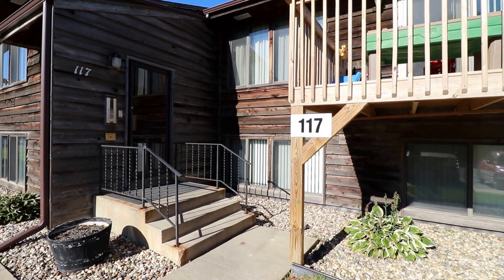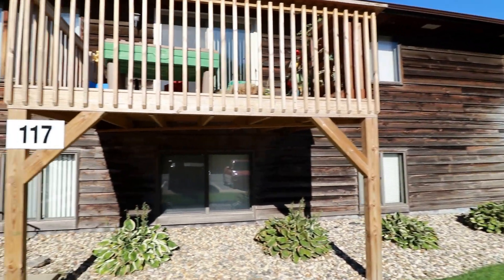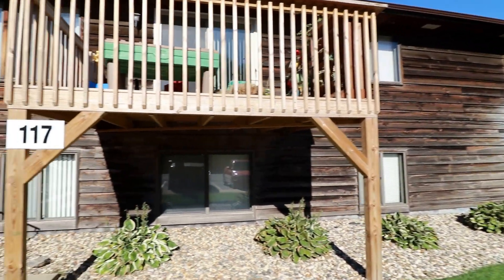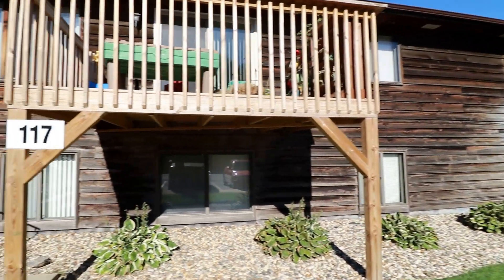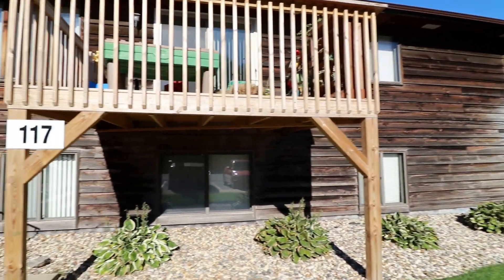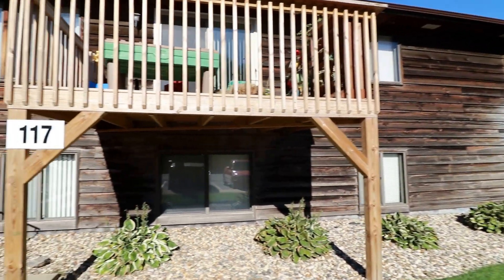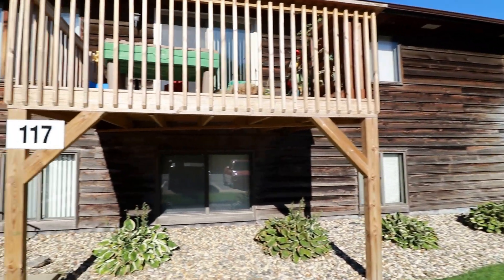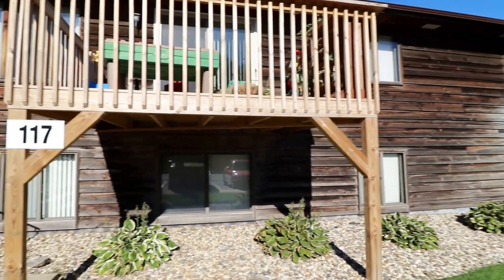Sioux Falls Rental Houses 2BR/1.5BA by Real Property Management in Sioux Falls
1800 S Alpine Ave. STE 103

*Check out this great 2 bedroom 1.5 bathroom garden level apartment located in a quiet neighborhood close to Tomar Park!!

This apartment includes a very spacious living room, with a walk-out patio and a ceiling fan over the dining area. The kitchen is a nice L-shape and has lots of counter space and extra cupboards for storage.

A full bathroom is located down the hallway from the living room, along with both bedrooms with walk in closets.

A garage stall is included and best of all? Heat, trash removal, water, lawn care and snow removal are all included in the rent. This also has central air! You have to come see this one in person to see how rare it is. Schedule your showing today!

No pets please.

Professionally leased by Real Property Management Express.